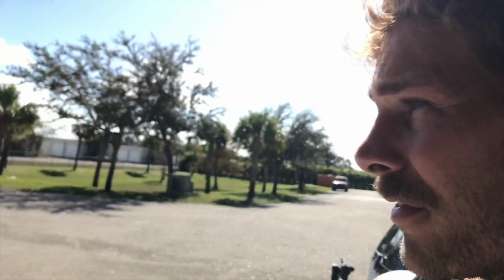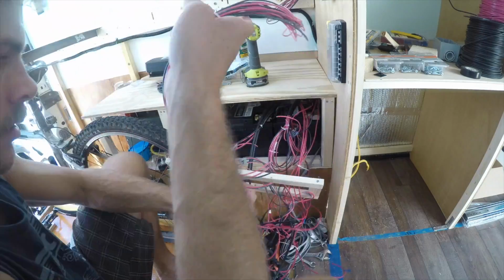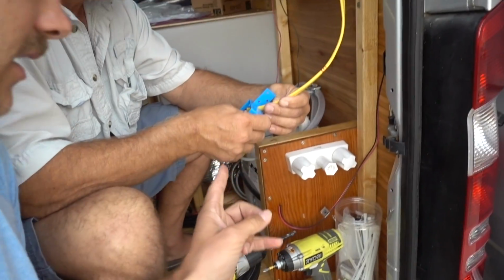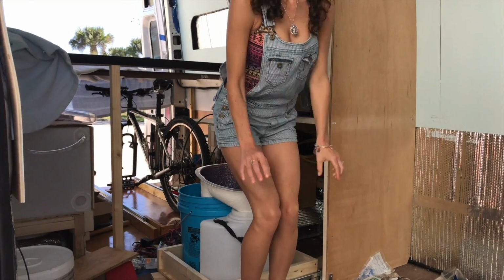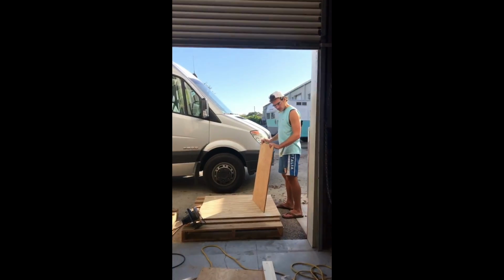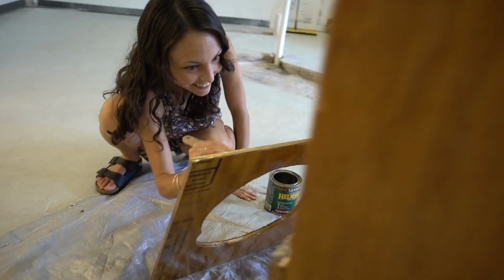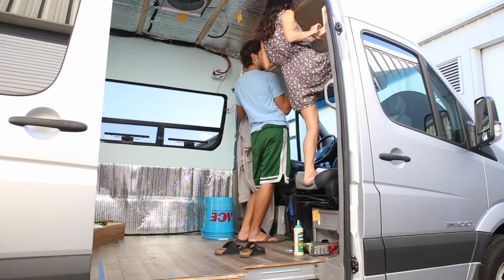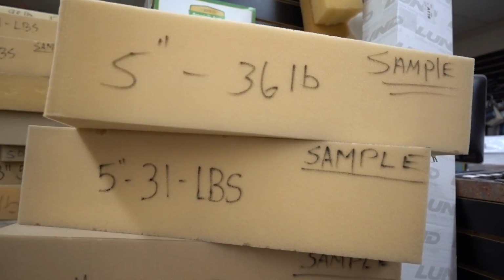Converting a Sprinter Van | Week 7 | No More Workshop + DIY Compost Toilet!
And if you know anyone who might enjoy, please share the ♡
The 1st episode of the New Year and man oh man did we fit a lot in! Not to mention the fact that we're getting kicked out of our workshop in less than 4 weeks! We have a lot of work to get done before then... but at least this week we finished making the compost toilet, started on the overhead cab storage area, chose the foam for our van bed and lots more. We hope you enjoy sharing in all the fun-loving transformation ;)
As seen in this week's episode...

Glitter Urine Diverter (4:25):

Glitter slow-close toilet seat (7:28):

My VanLife "uniform" tee (11:37):

Fuse Box (2:23):

Renogy Rover 40 Amp Solar Charge Controller (2:54):

Renogy Bluetooth Solar Charge Controller Wireless Monitor (11:08):

Renogy 2000Watt Pure Sine Wave Inverter Charger (2:35):

Bosch Electric Mini-Tank Water Heater (3:42)  :

20” Drawer Slide for Compost Toilet (6:09):
All videos made by Brittany, starring Drew!

As always, we are so grateful to have you joining us on our journey here and we appreciate all your support ♡

Also, you can shop (for holidays, birthdays, everyday things, VanLife things) via our beautifully organized Amazon Shop, made especially for you:
FAQ

MAIN VLOGGING CAMERA
DSLR CAMERA
ALL OTHER PHOTO/VIDEO GEAR

2.5 GALLON HOT-WATER HEATER

ALL OTHER VAN BUILD GEAR

VANLIFE ESSENTIALS

VANLIFE KITCHEN SUPPLIES

VANLIFE BATHROOM/PLUMBING

DIGITAL NOMAD "TOOLS"

OUR FAVORITE BOOKS

FAVE ADVENTURE GEAR

CAMPING THINGS

BIKING GEAR

ROMANTIC PICNIC SUPPLIES

BRITTANY'S BEAUTY/HEATH STUFF